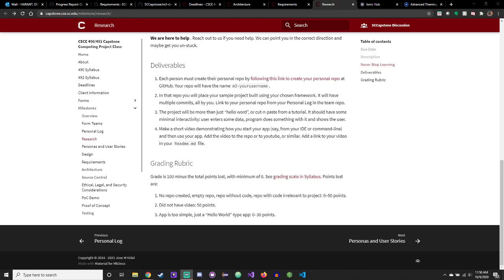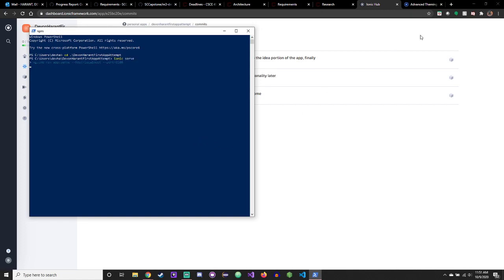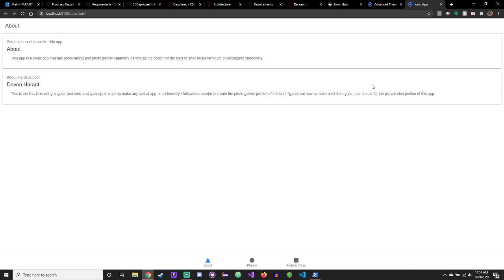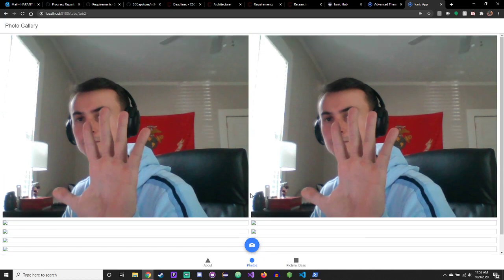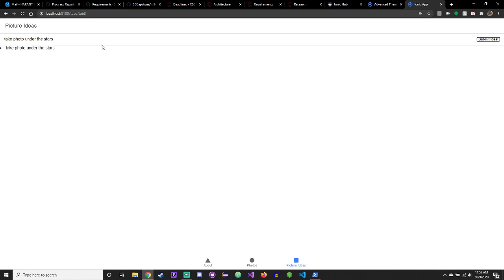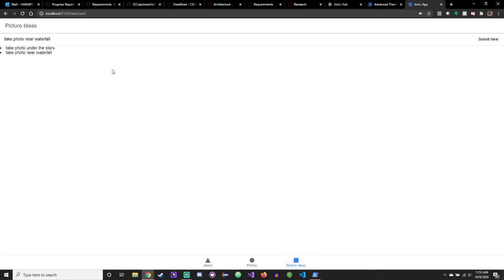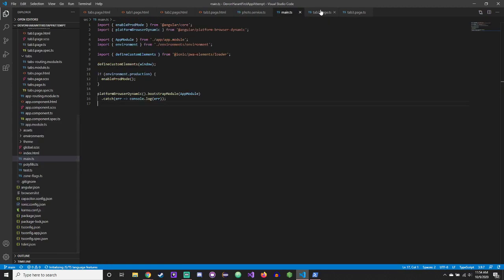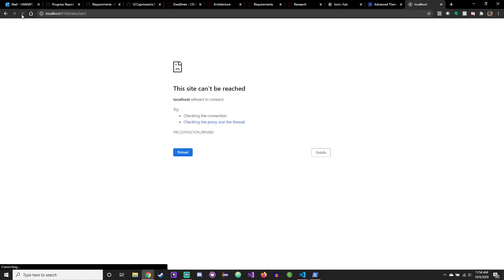Devon Harant Research App Video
Small video about Research Milestone app functionality
CSCE490
9 October 2020